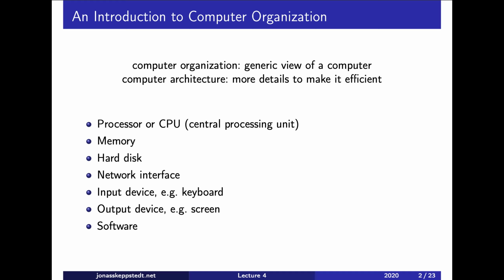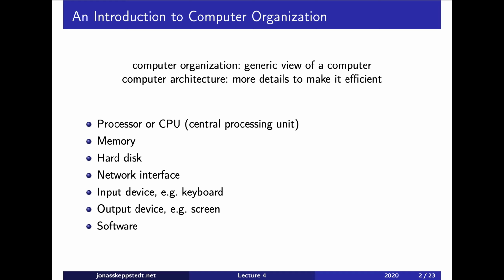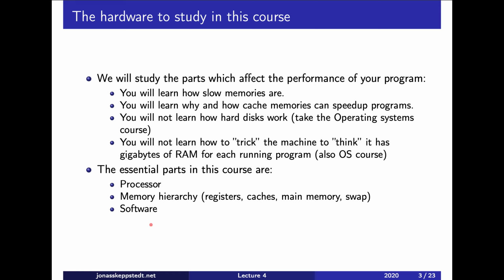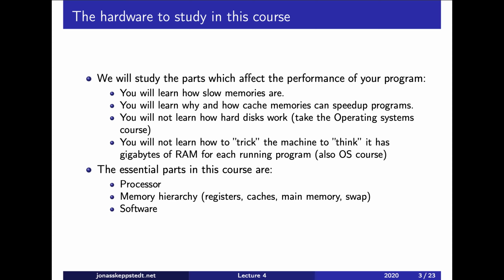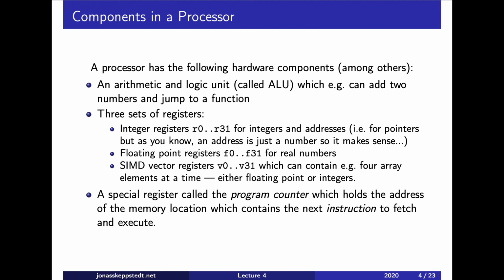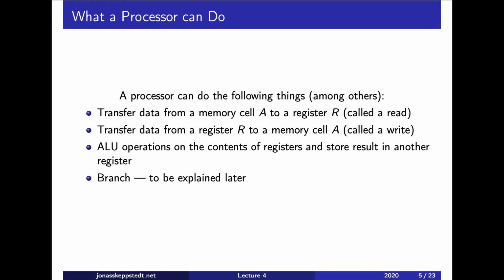F04 / 1: 3.1 - 3.2 Introduction to CPUs and the Power architecture (level 3)